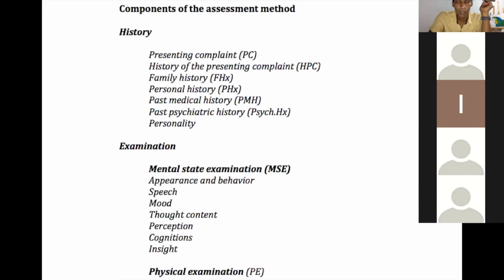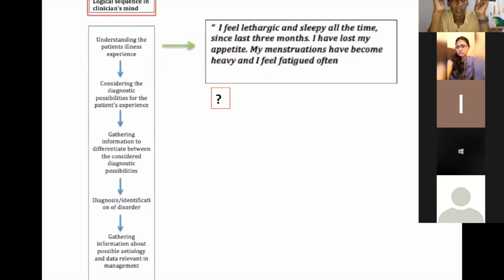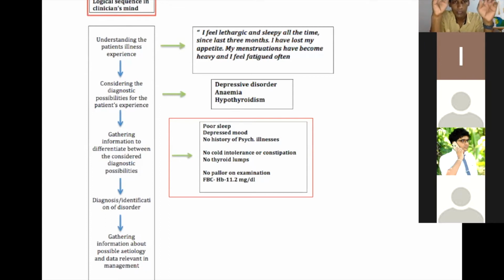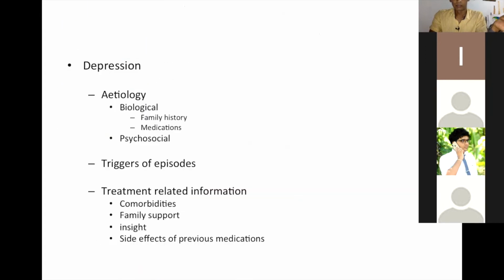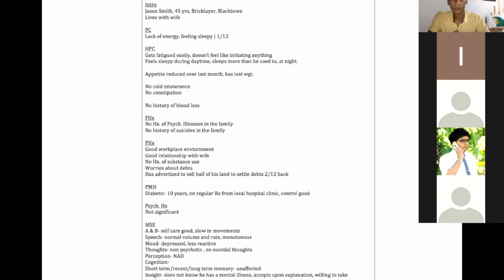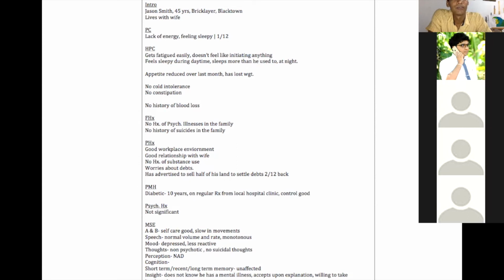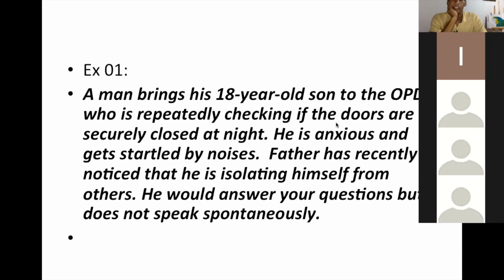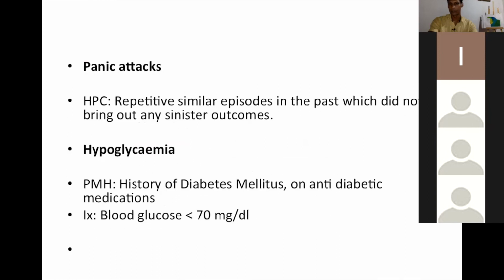How to diagnose patients in record time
Doing quick and accurate clinical assessments is an essential skill required for medical practitioners working in busy clinical settings. Medical students sitting for time limited clinical examinations find it invaluable as well. This video discusses how to do such quick and efficient clinical assessments using the hypothetico-deductive method.